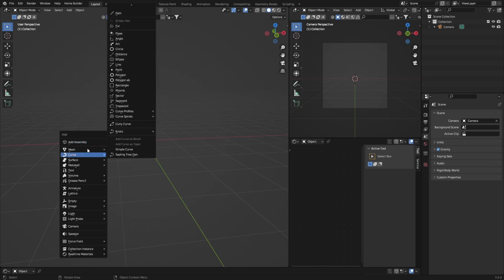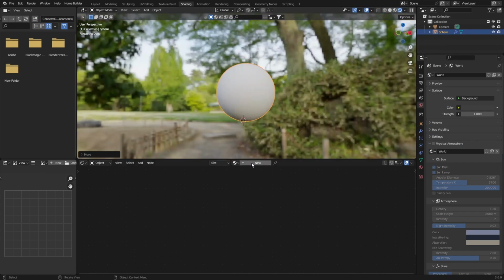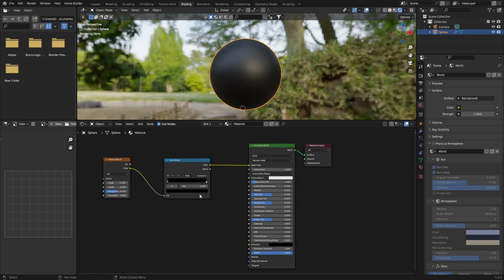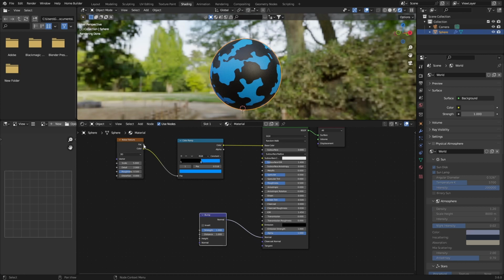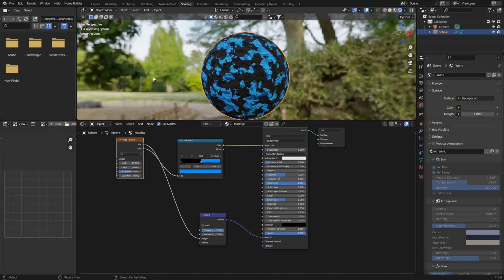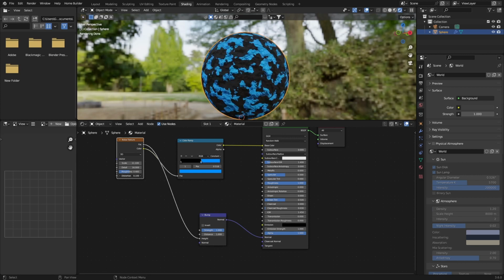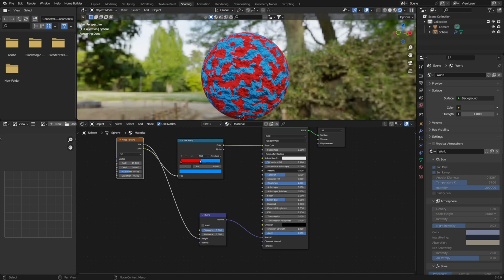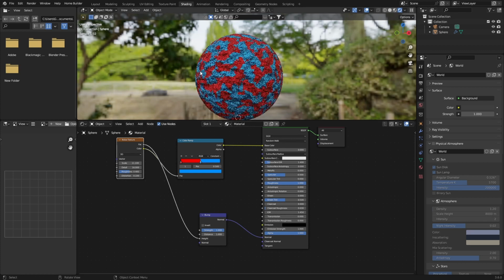Simple Realistic Procedural Material In Blender